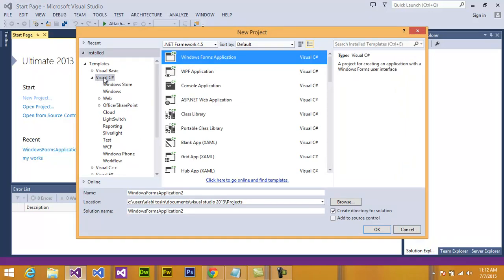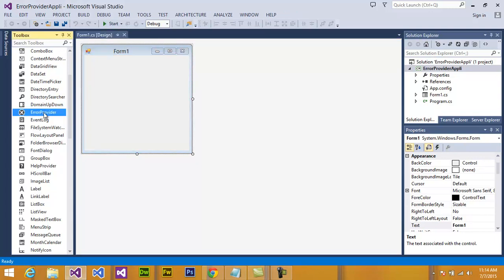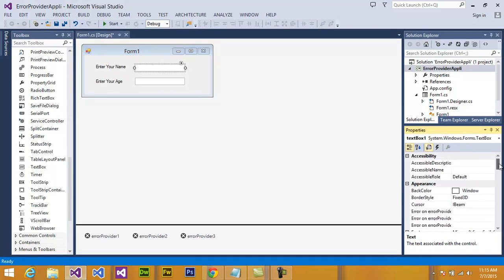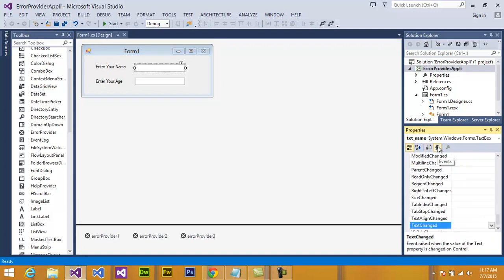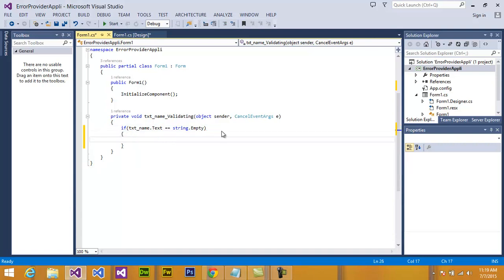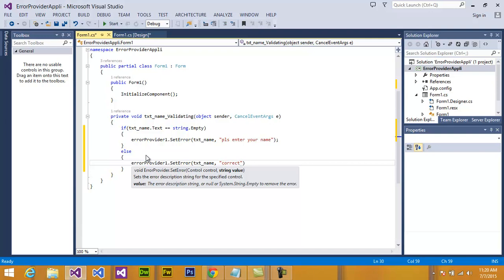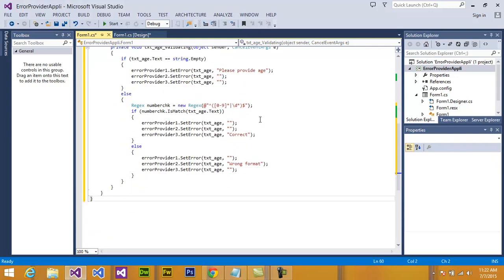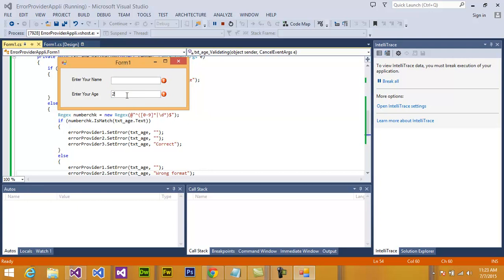errorProvider in windows application form